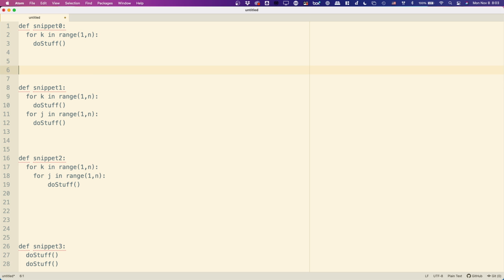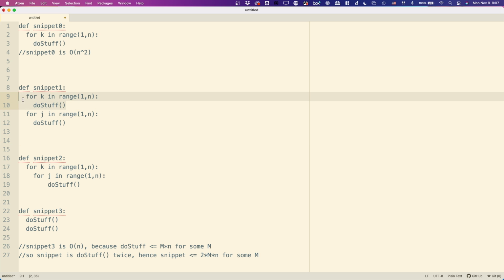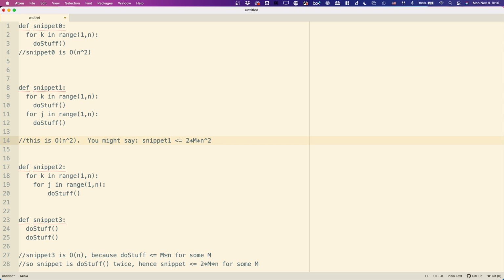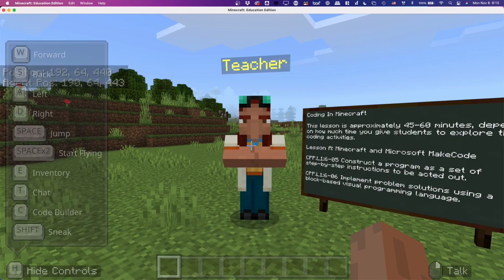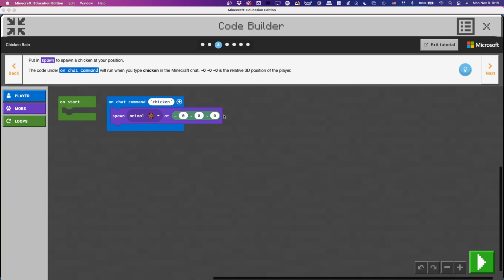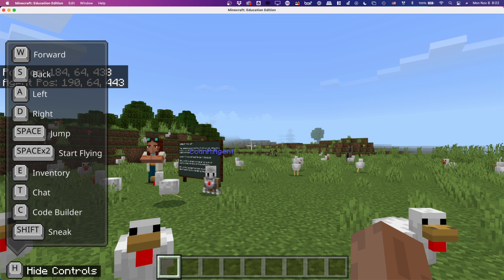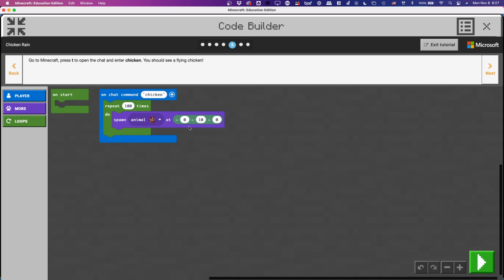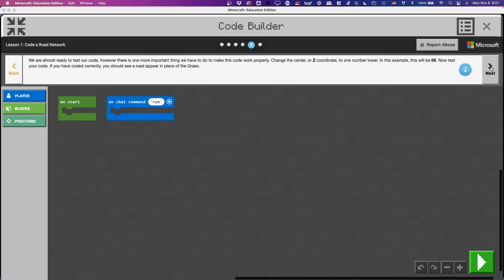CSC101: 8 November, Algorithm Analysis Review + Minecraft Education